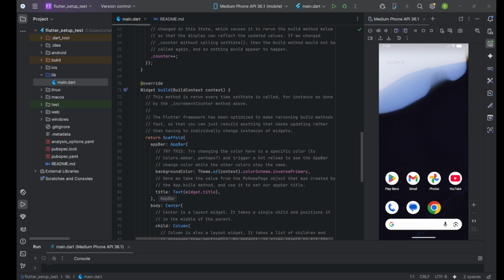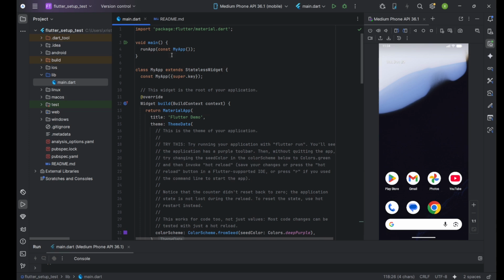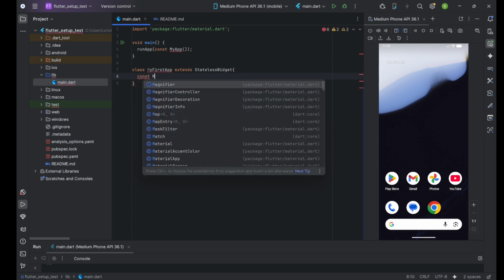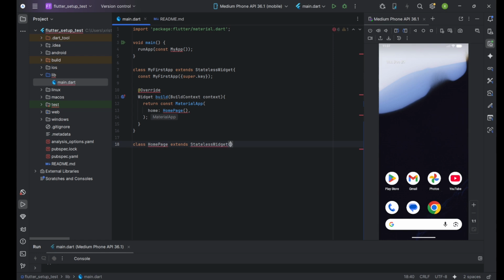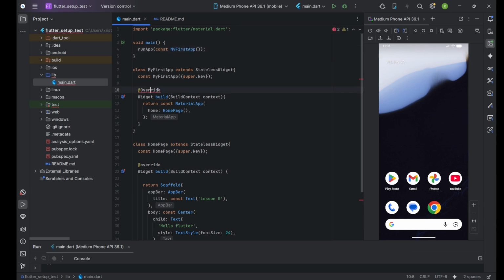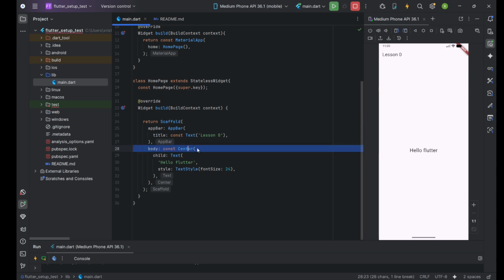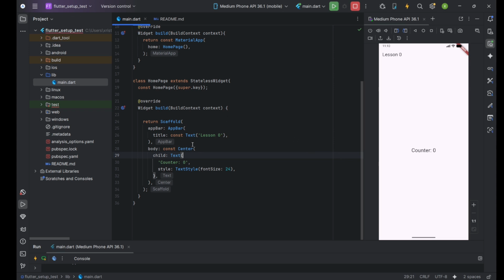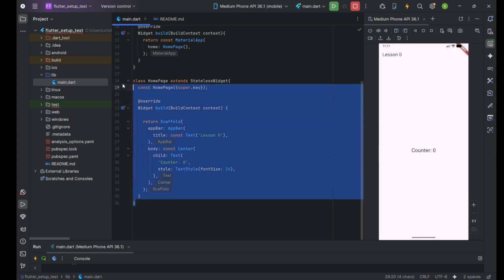Flutter Lesson 0: How Flutter Apps Work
In this lesson, we start Flutter from absolute zero.

Before writing real apps, you must understand how Flutter works internally.
In this video, we explain Flutter concepts in a simple and beginner-friendly way, without assuming any prior knowledge.

In this lesson you will learn:

What Flutter is and what it does

What widgets are and why everything is a widget

How Flutter builds screens using the build() method

What data is in a UI

Why Flutter rebuilds the screen when data changes

This lesson focuses on understanding, not complexity.